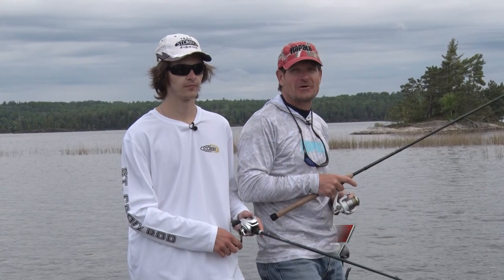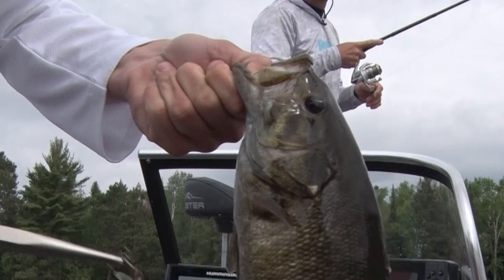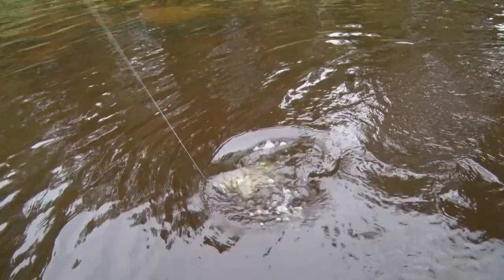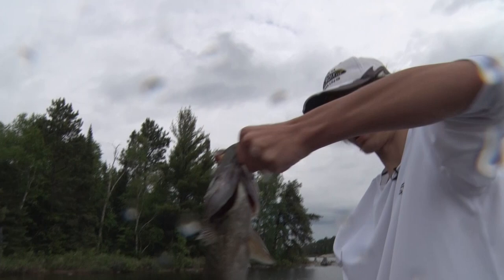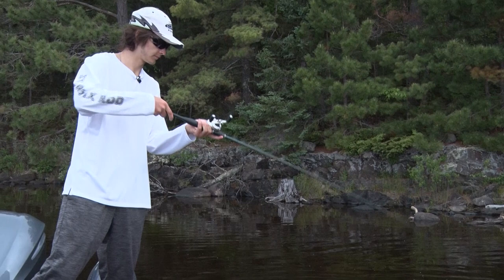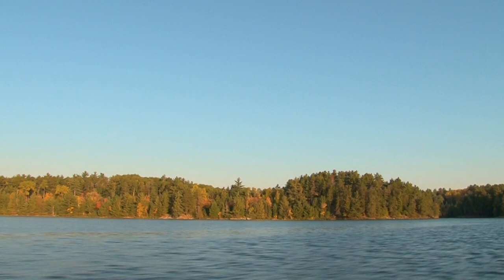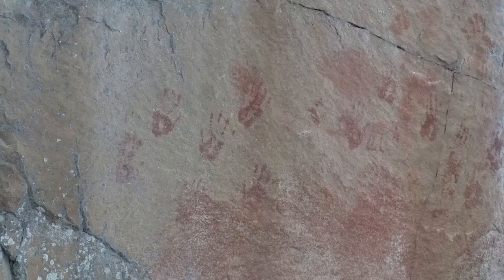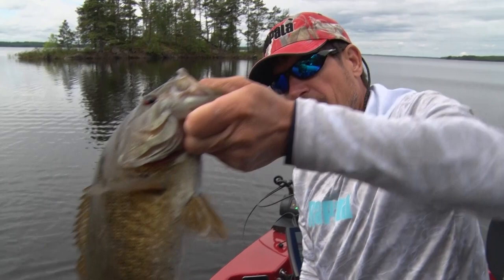Father and Son smallmouth fishing on Crane Lake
Roger and Thomas Cormier get onto a really good smallmouth bite on Crane Lake.

Original air date 2-22-20, Episode 1776